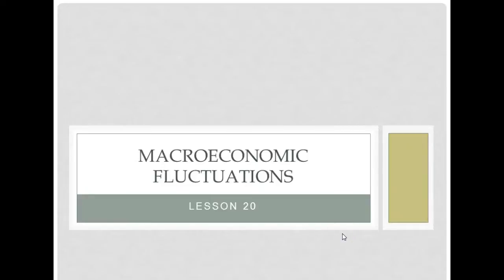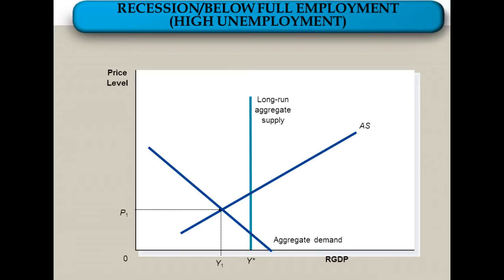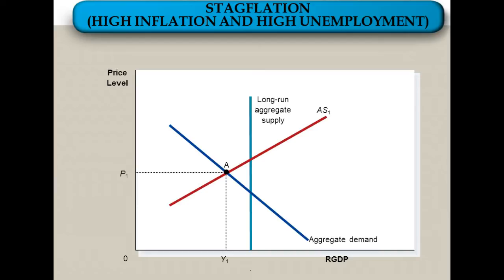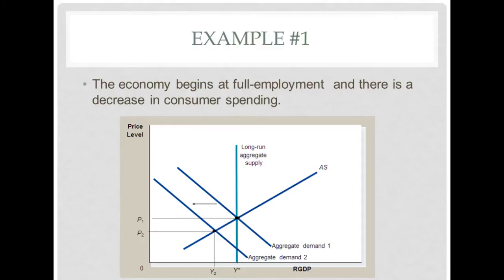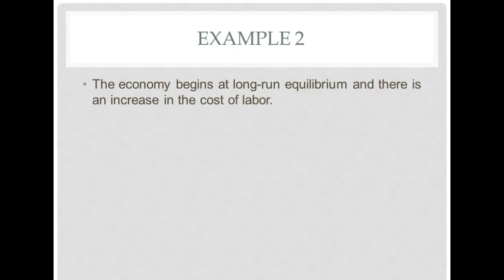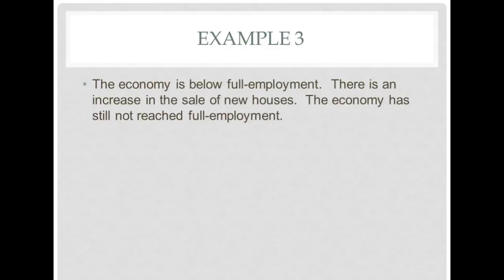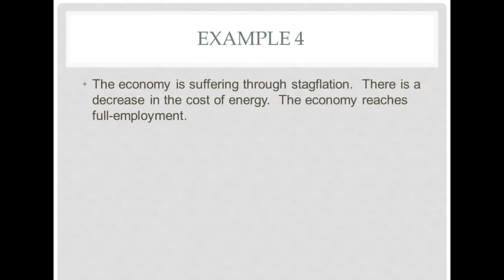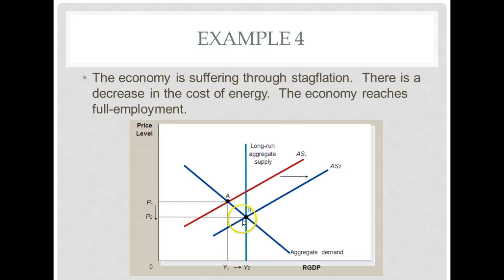Lesson 20 - Economic Fluctuations